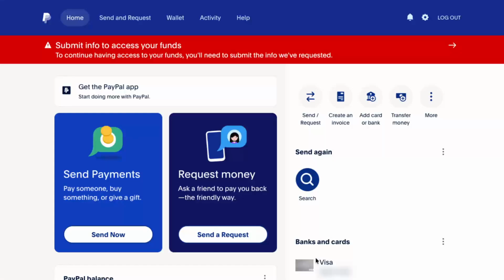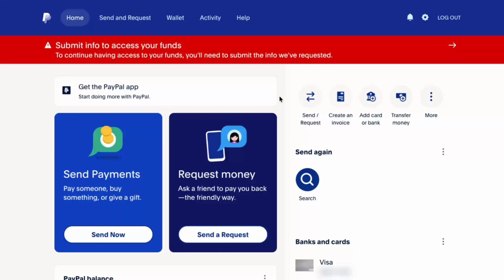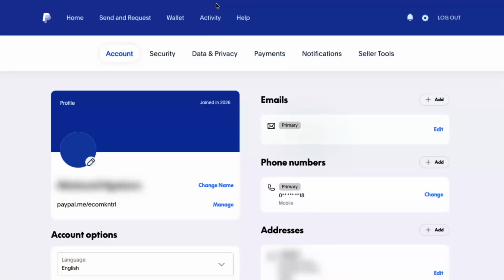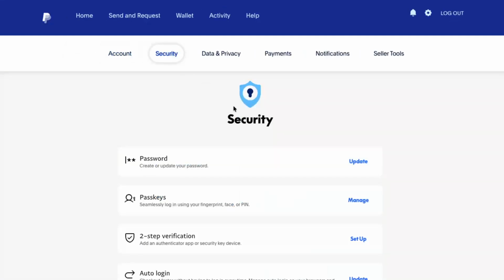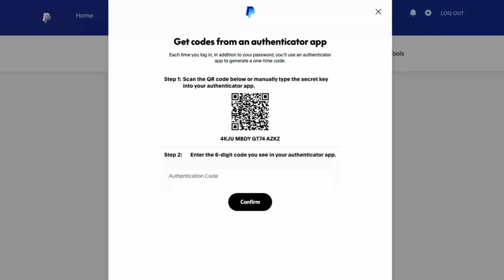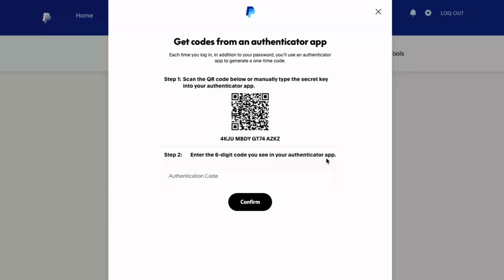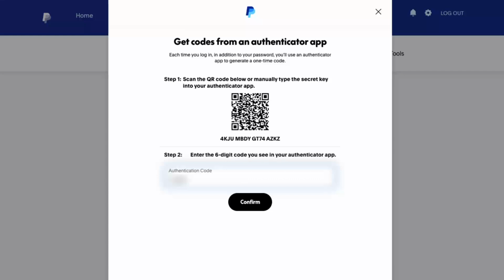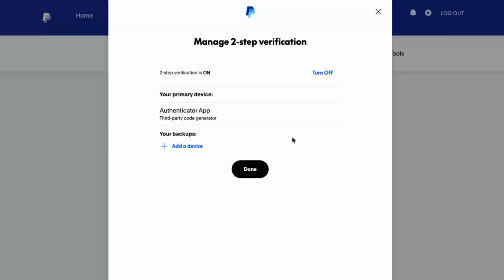How to Setup PayPal Two-Step Verification (2026) | Step-By-Step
Learn how to setup PayPal two-step verification the right way and secure your account in minutes. This tutorial walks you through every step of enabling two-factor authentication on your PayPal account, from finding the security settings to confirming your preferred verification method. Whether you use PayPal for your ecommerce store, freelance payments, or personal transactions, this updated method works with the current PayPal dashboard. No outdated steps, no confusion — just a clean walkthrough that gets it done. This is the most current setup process available, so you can follow along without running into missing menus or changed settings.